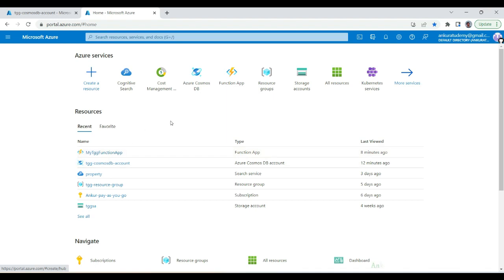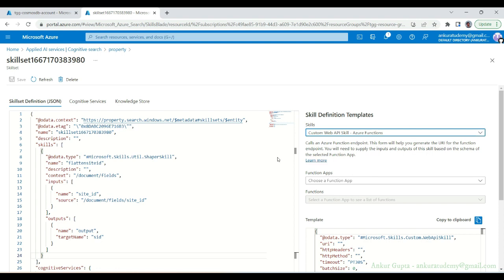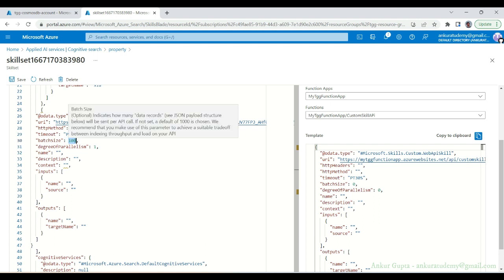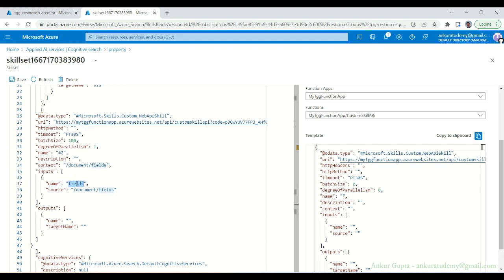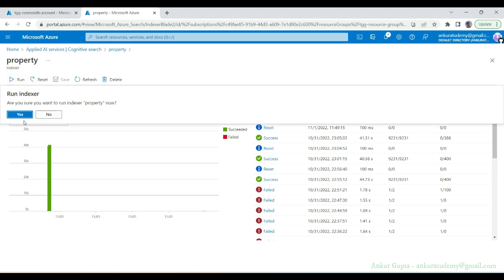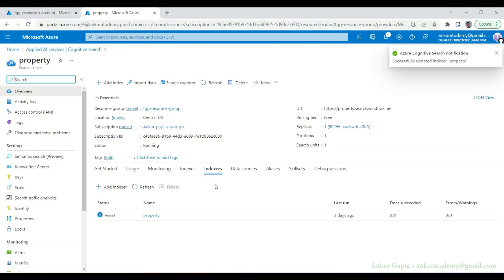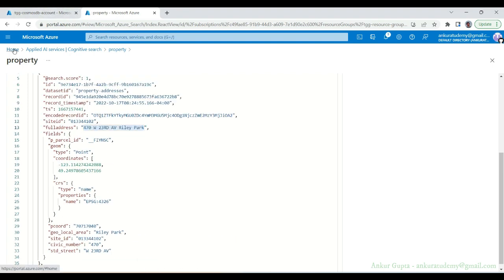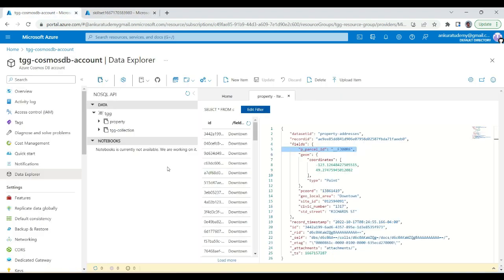Custom Skil Output Mapping